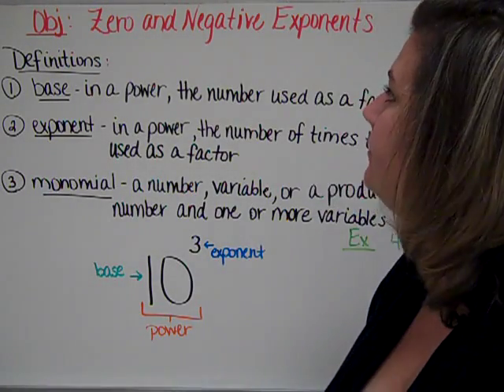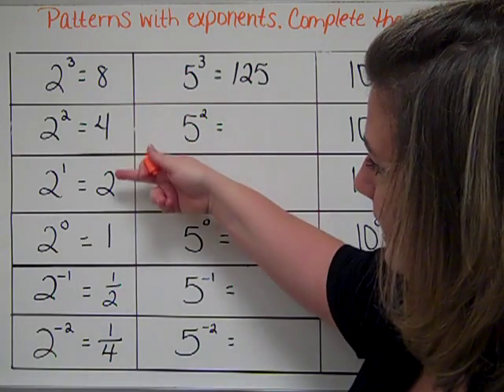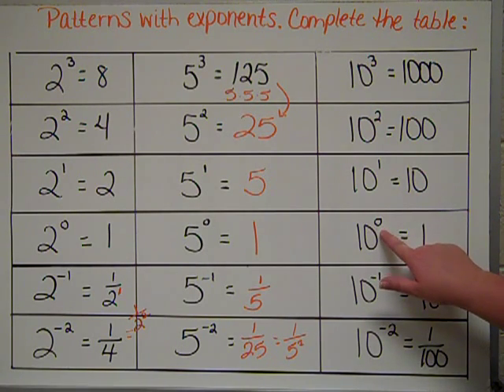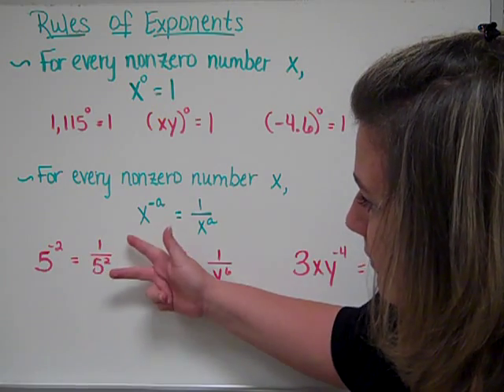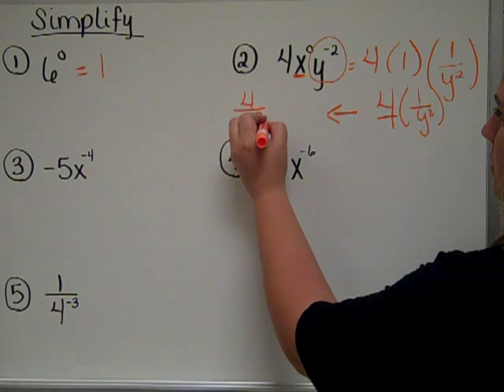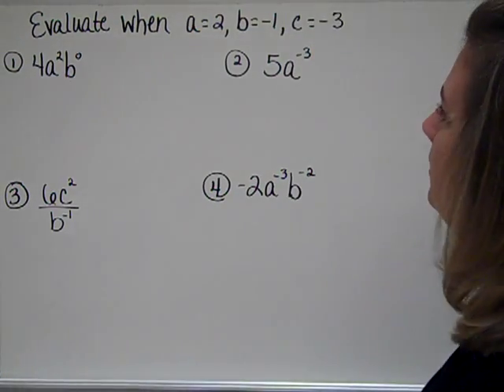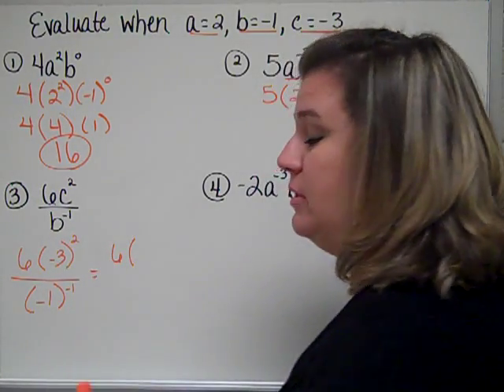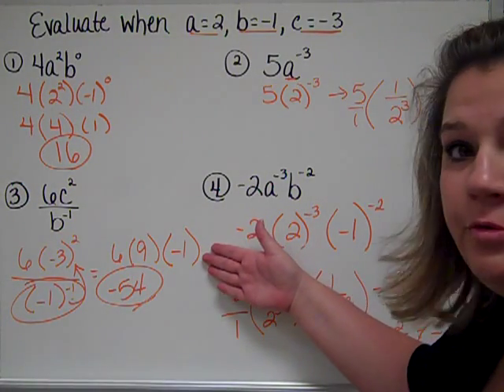Zero & Negative Exponents